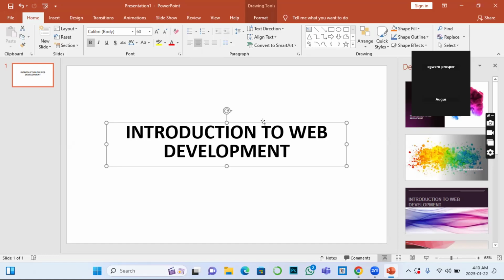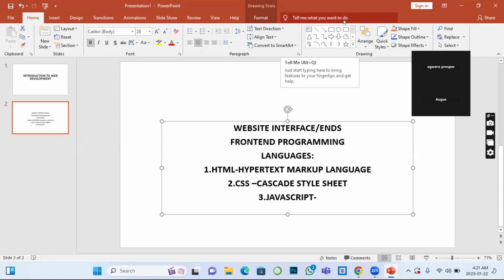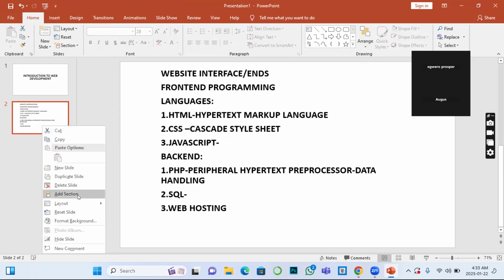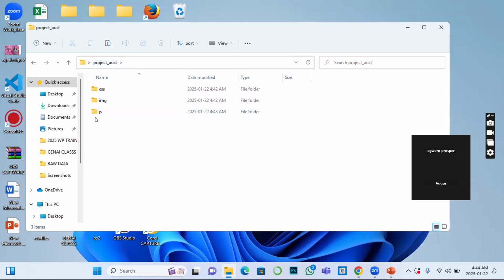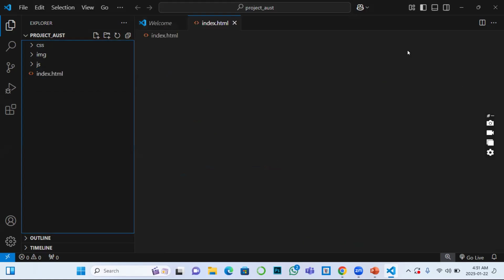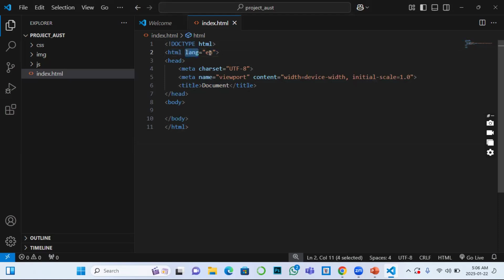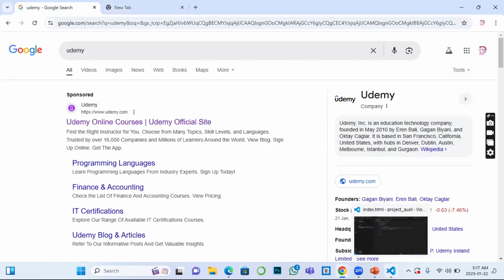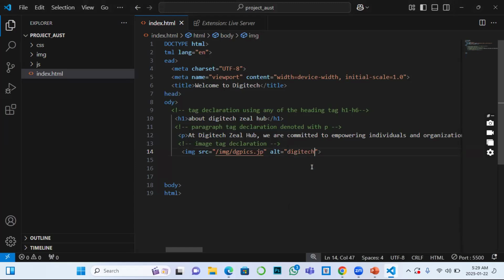INTRO TO WEB DESIGN